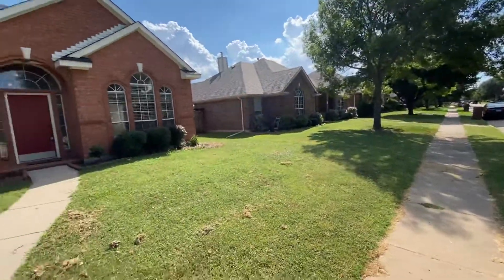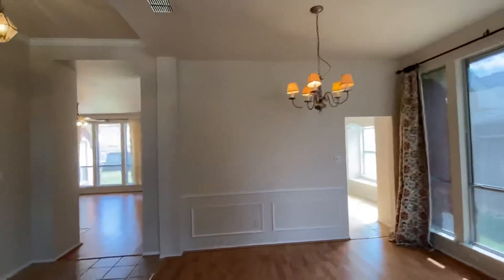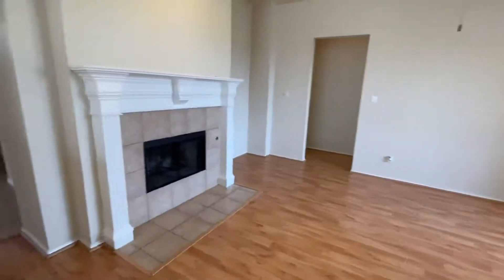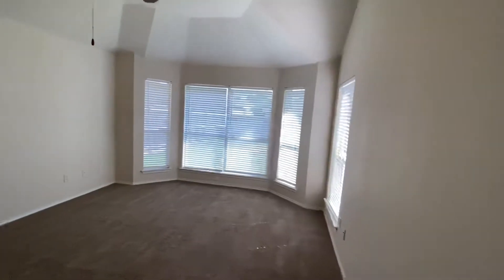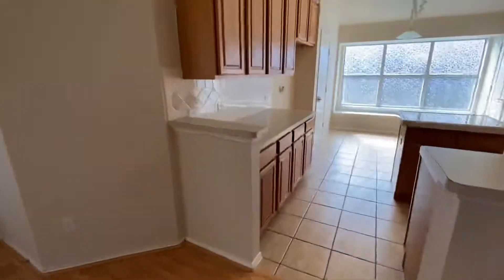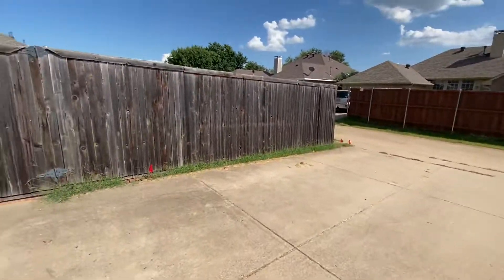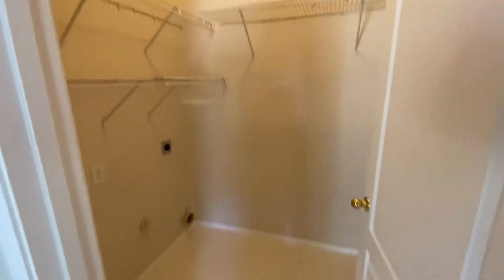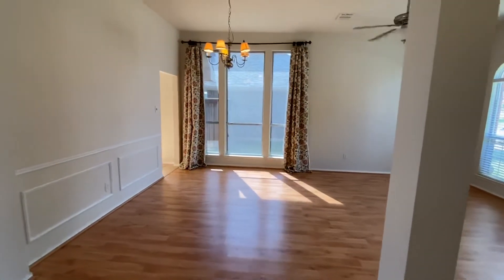Home for lease in Parkside Subdivision Allen Texas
Here is the home for lease in the Parkside Subdivision in Allen Texas the home is in East Allen it’s a quiet neighborhood